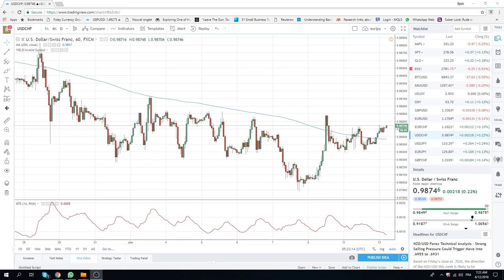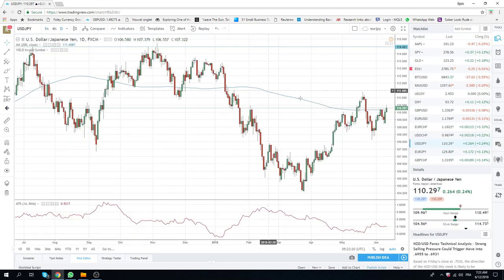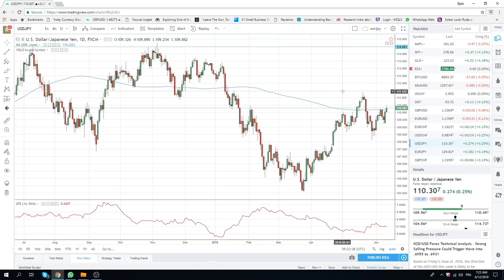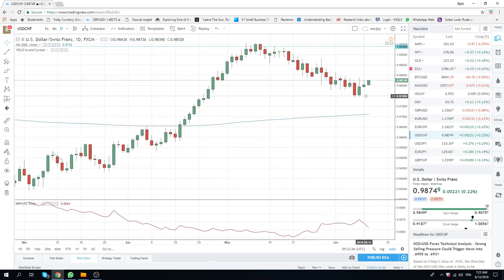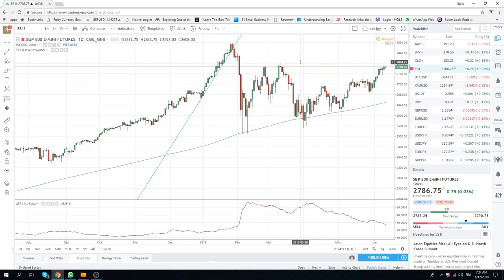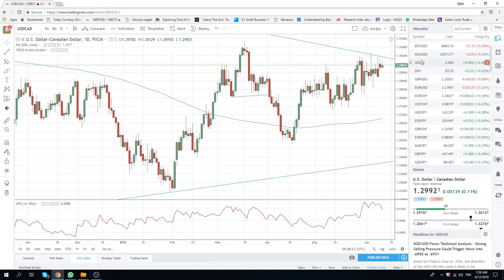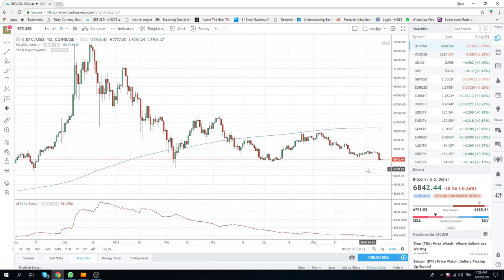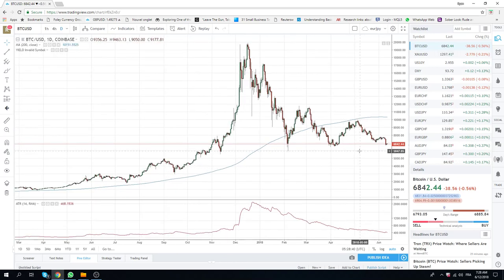12Jun18 Europe Opening Call - PrivateerFX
long USD today
USDJPY through 200dma, test high around FOMC

USDCHF think it will get interesting through the figure

SPX looking to fade at 2810, SetUp

BTC capitulation trade coming?

Web: PrivateerFX.com

THIS WAS
12Jun18 Europe Opening Call - PrivateerFX